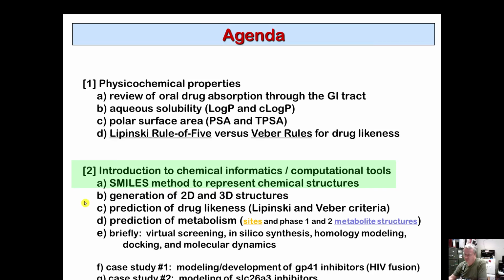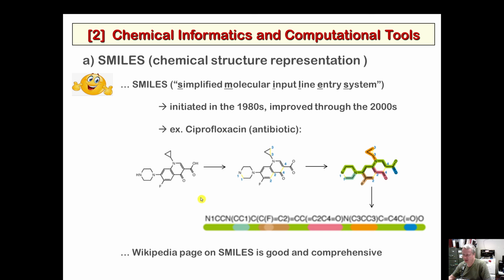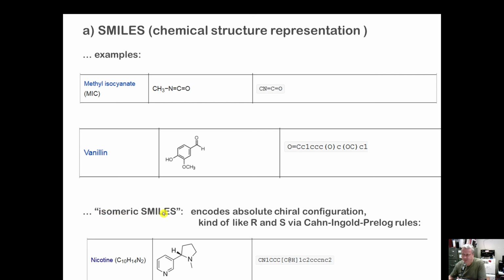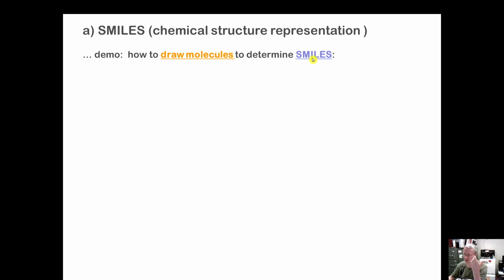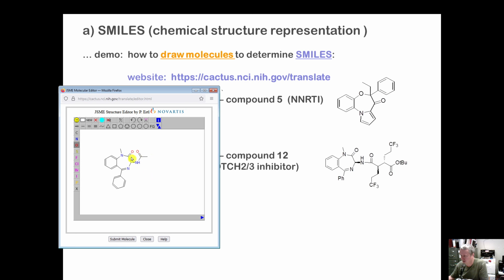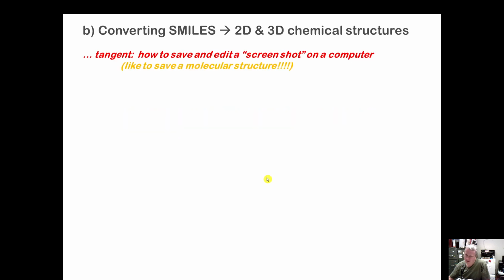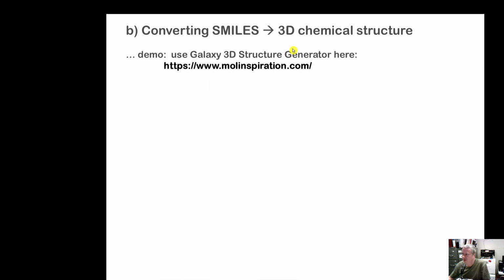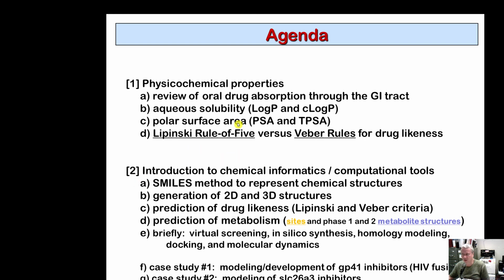chem842 lecture [11-4-21]: part 4b (chemical informatics)